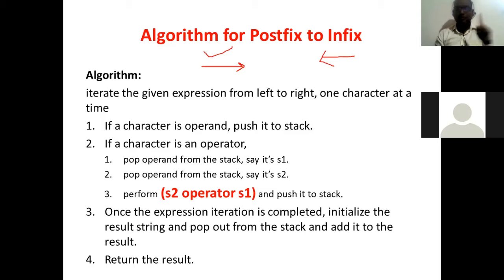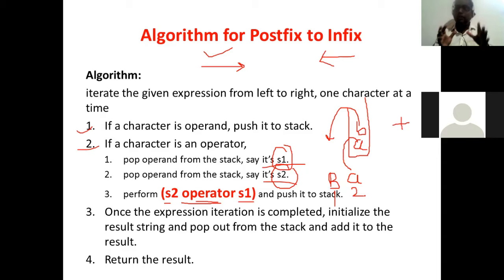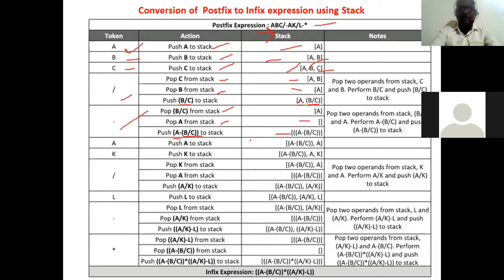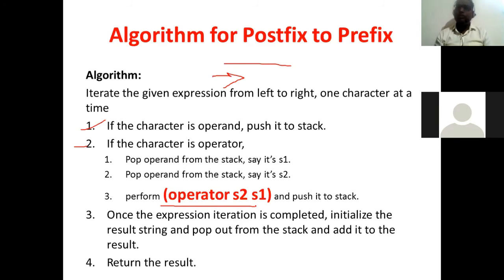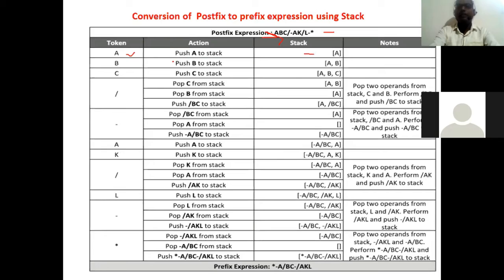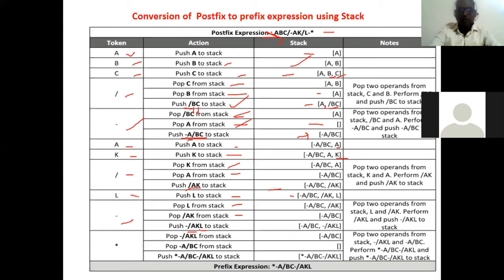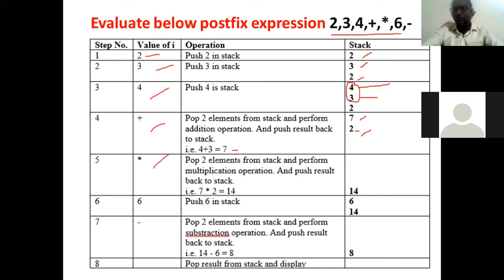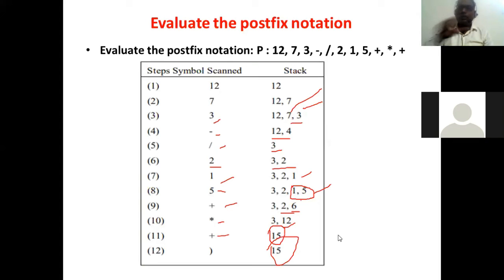Lecture 23- Expression Conversion Postfix to Infix & Prefix & Evaluation of Postfix expression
This Video, will help you to understand expression conversion and its types. Here I have explained about how the  postfix expression will get converted into infix & Prefix  expression using stack, demonstrated with its algorithm & Examples.

About Me:
I am Prof.Jagdish Pimple. Working as a Head of Department & Asst.Prof at NIT,Nagpur.
- Having 13+ year of teaching Experience
- Published 40+ research paper in various International and National conferences and journals
- Organized various Talk, Session, Workshop, Training , seminars for students
- Organized International and National level workshop and seminars for students
- Organized National Level Technical Activities for students
Reach me out for:
- To learn programming language like C, C++, JAVA,DS, ADS
-  Writing research paper
- Project Identification
- Technical subject related to CSE & IT branch.